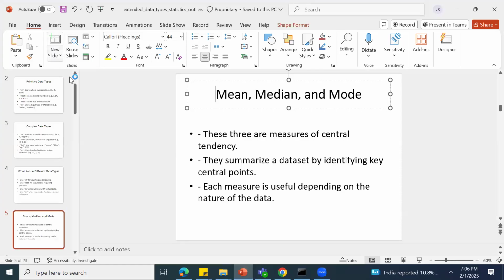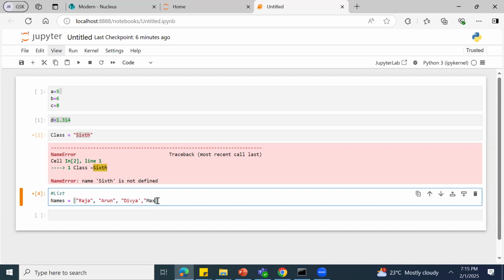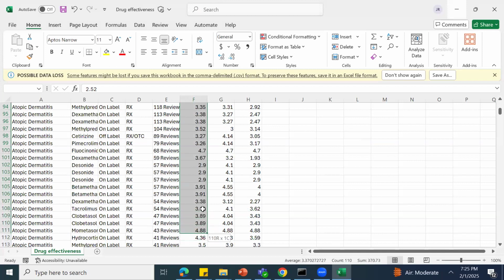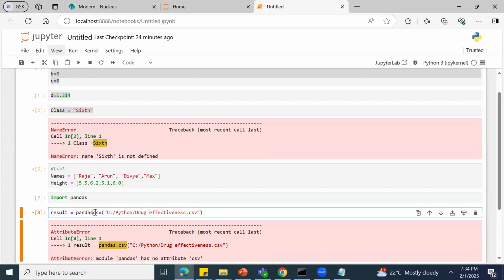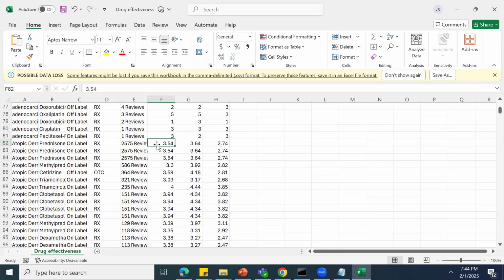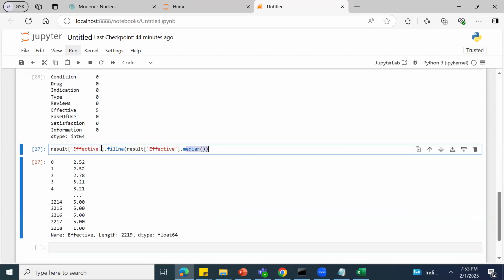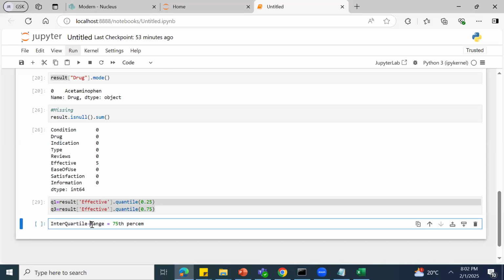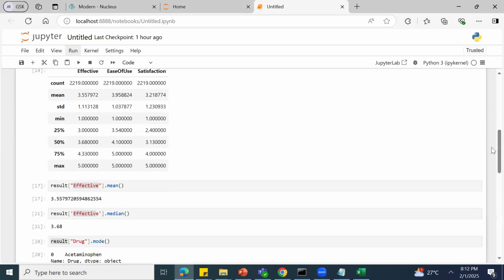M4 AI ML Diploma Jan 25/C1/C2 | Revision/Discussion Class | Mr Jeny